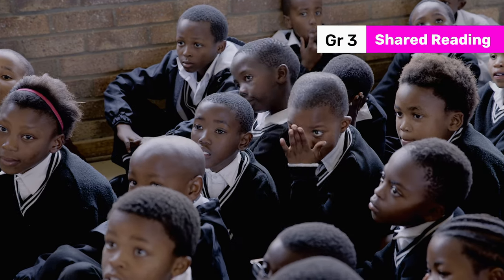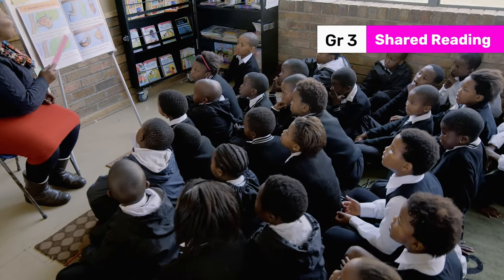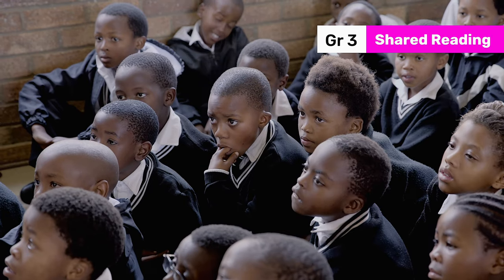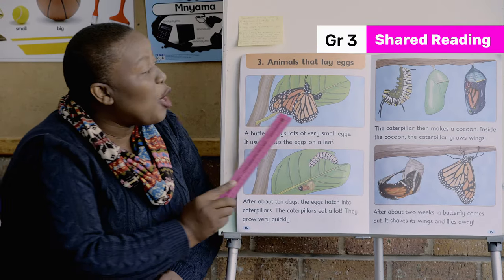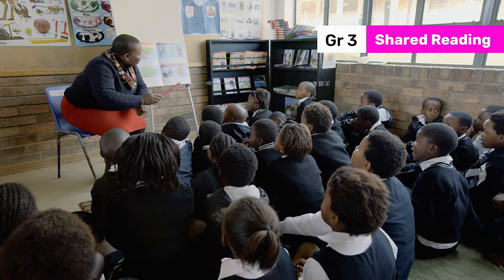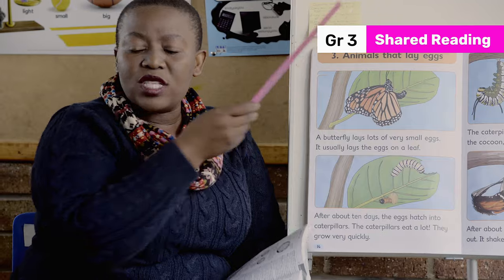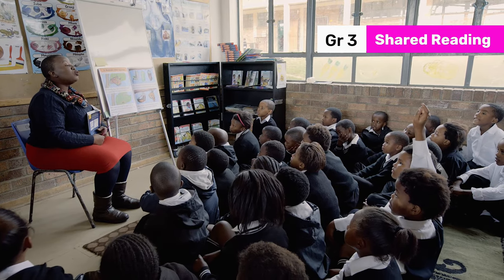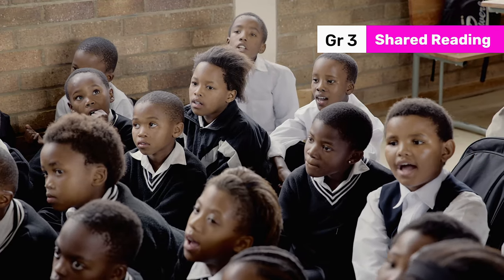139. Using questions to build comprehension Part 1